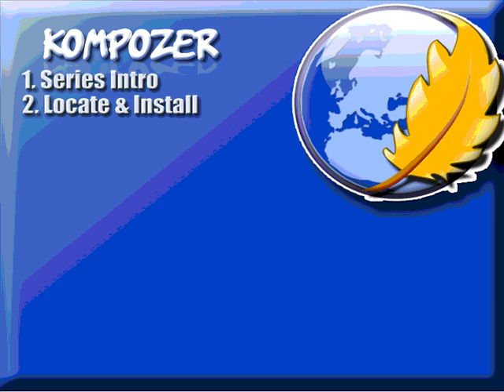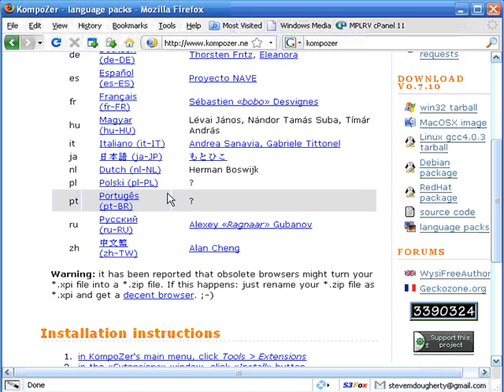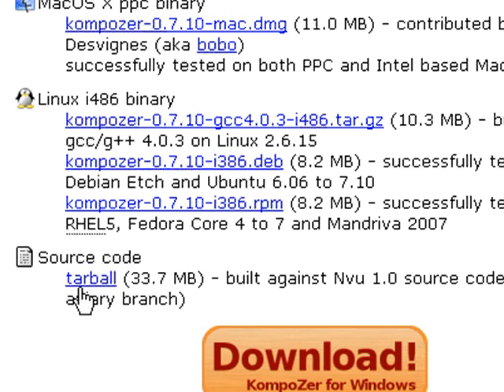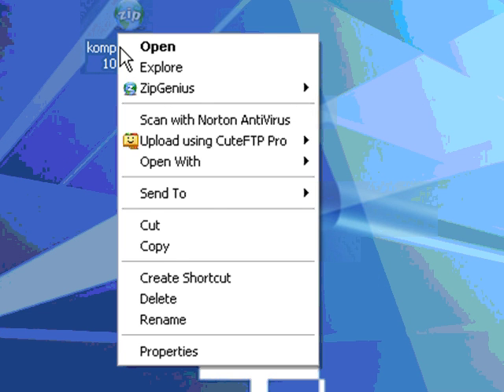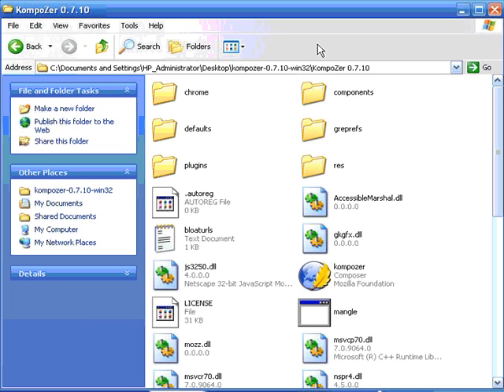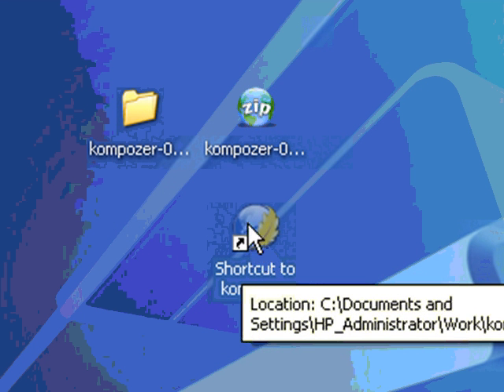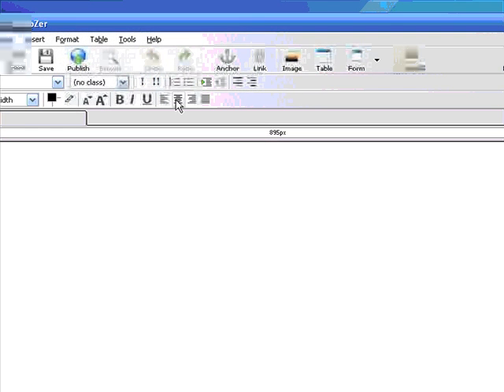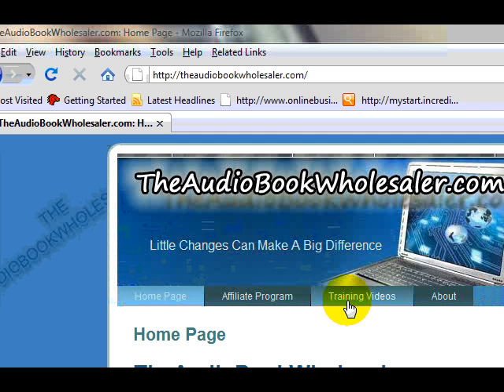Kompozer 02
To get the rest of the Kompozer 12 part video tutorial course Go The Kompozer tutorial video you are watching now is part 1of 4 on Kompozer free wysiwyg html web site editor,
This is a Try Before You Buy Demonstration so you can make and informed decision about this 12 part video tutorial series on Kompozer
If you are going to any sort of website creation then the Kompozer video course will save you massive amounts of time and frustration.
Here is an other location where you can find a similar offer for a Kompozer video tutorial